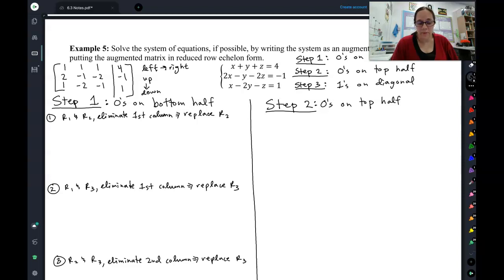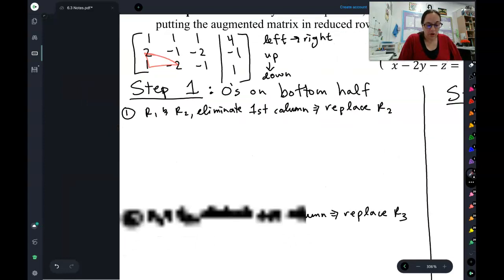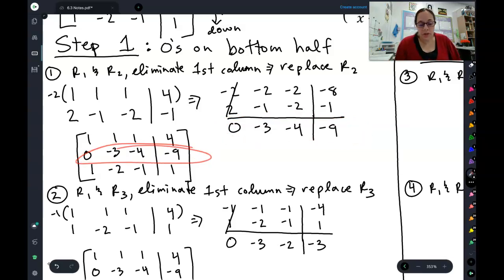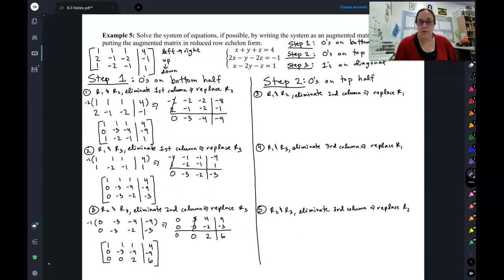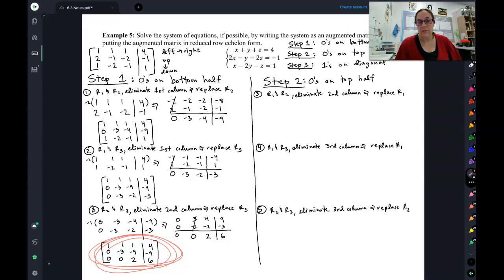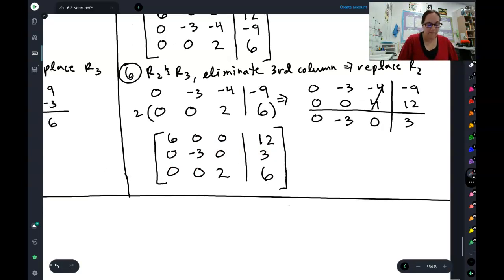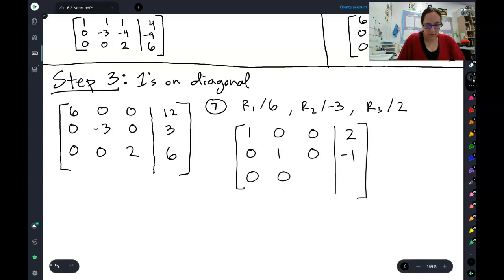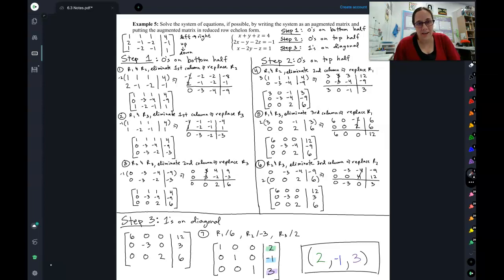CE1050 6.3 Lesson Pt 5